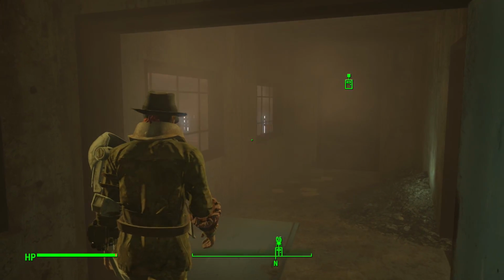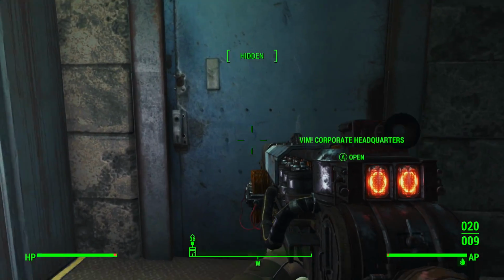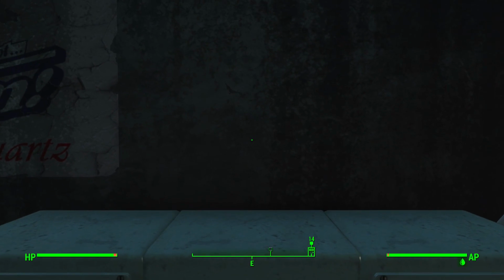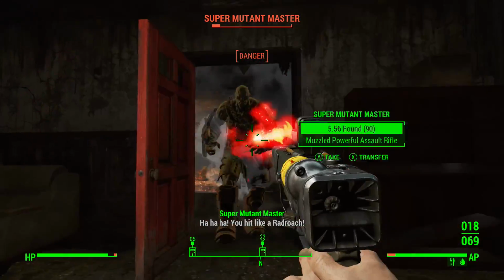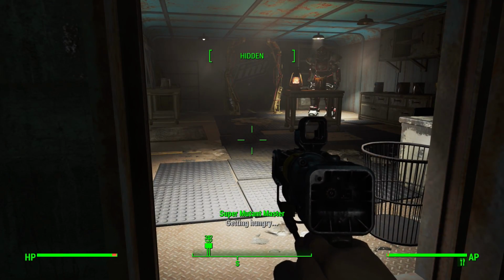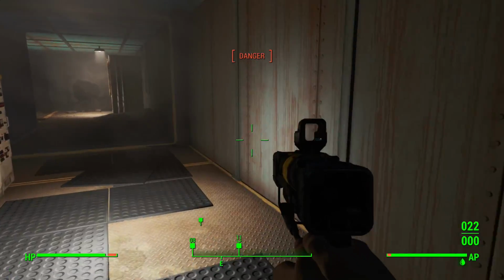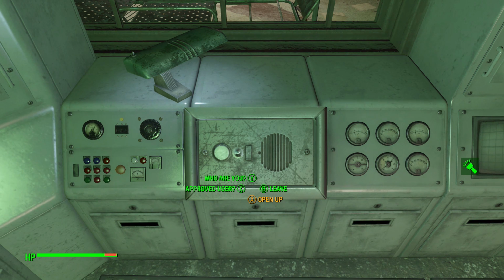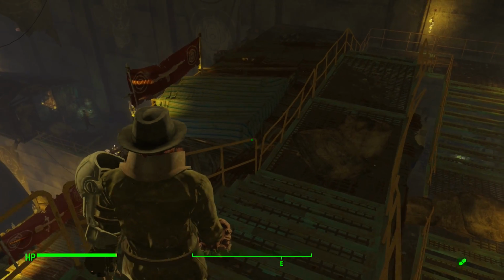Fallout 4: Survival Mode - Part 59 - The Mutant Factory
Fallout 4: Survival Mode continues, as we head to the Vim Factory by sea, fighting through the defences of elite Super Mutant troops, and tracking down a secret that was locked away long ago...

Fallout 4's Survival Mode is here, and it's even more brutal than I feared. We're taking on tougher enemies, the constant threat of illness, and a world where most forms of saving are disabled. It's a whole new game, so let's see how far we can get...